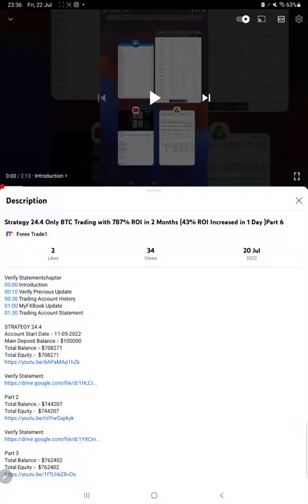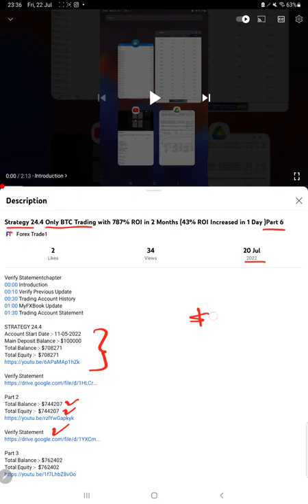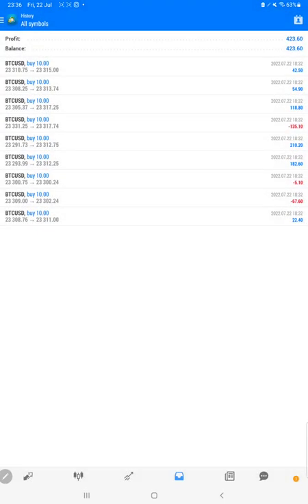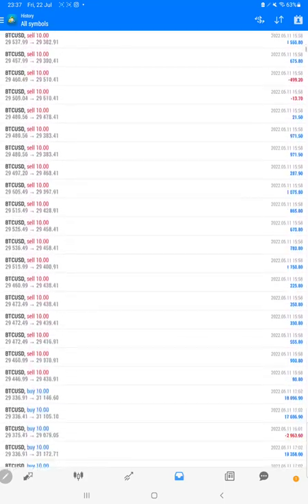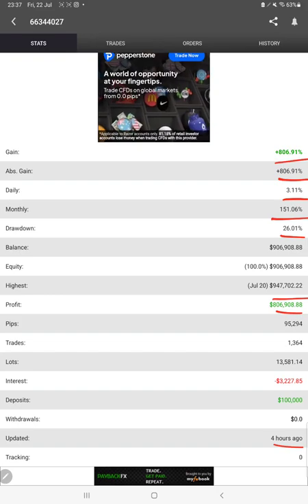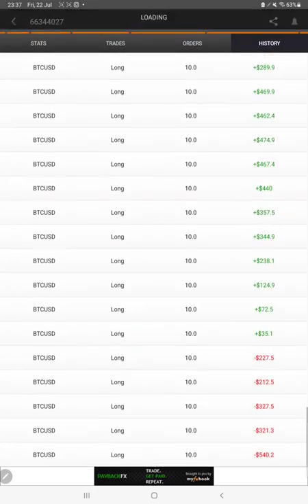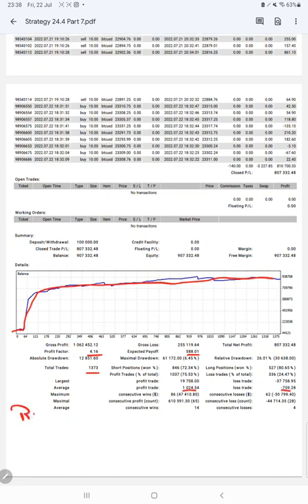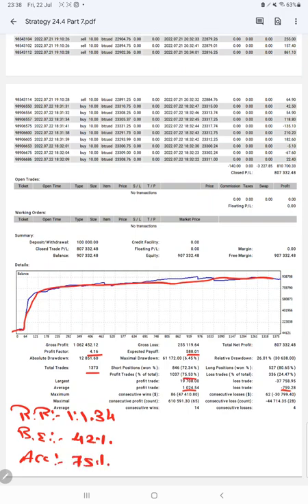Strategy 24.4 Only BTC Trading with 807% ROI in 2 Months (20% ROI Increased in 2 Day )Part 7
Verify Statementchapter
00:00 Introduction
00:10 Verify Previous Update
00:30 Trading Account History
01:00 MyFXBook Update
01:40 Trading Account Statement